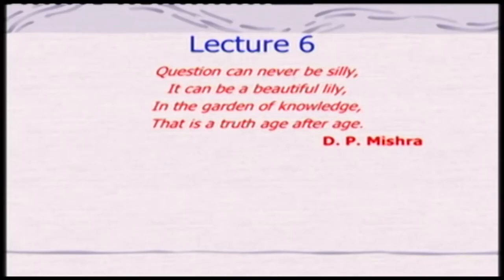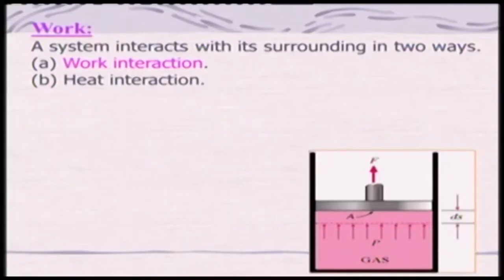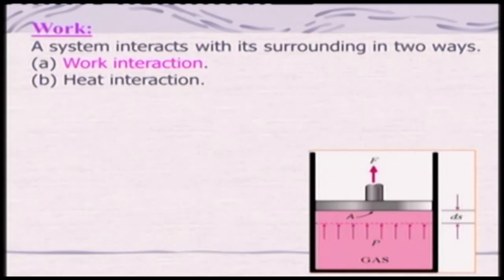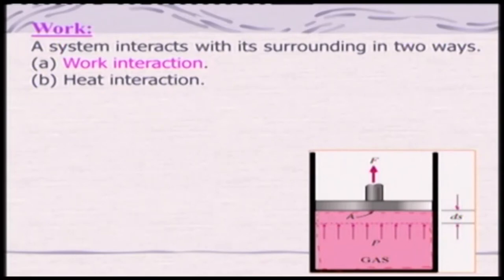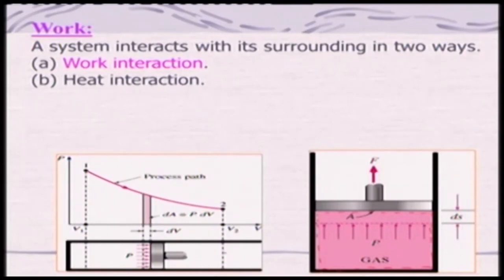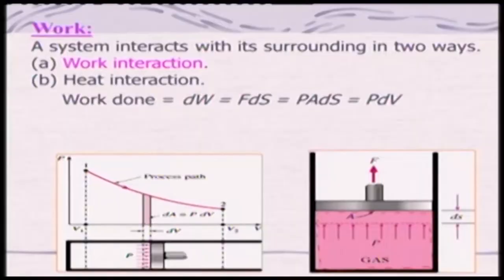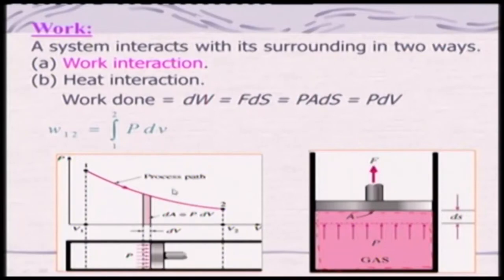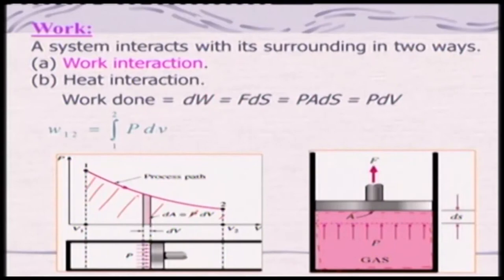Lec 06: Energy and its Interactions